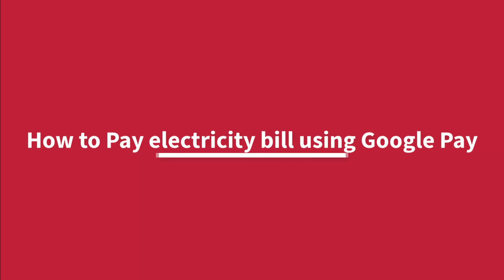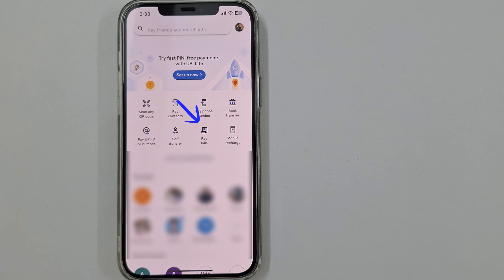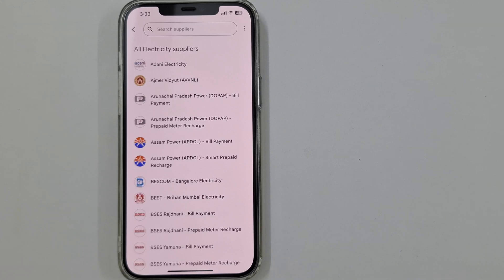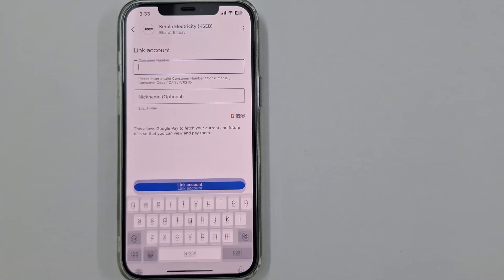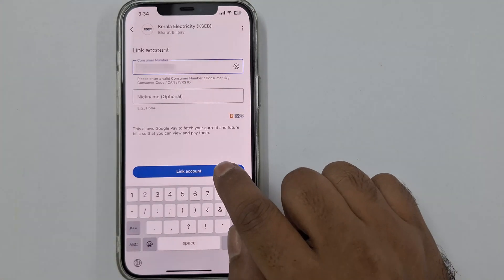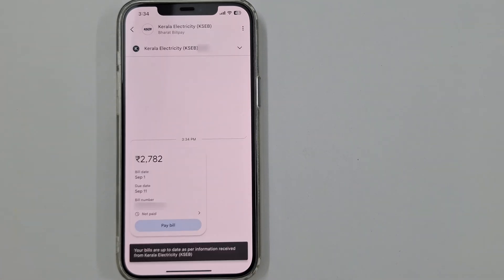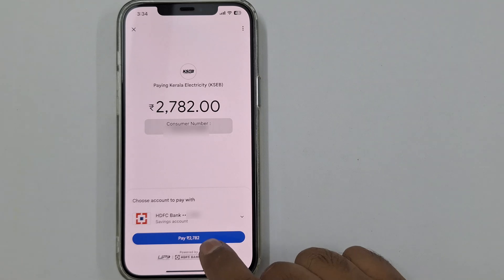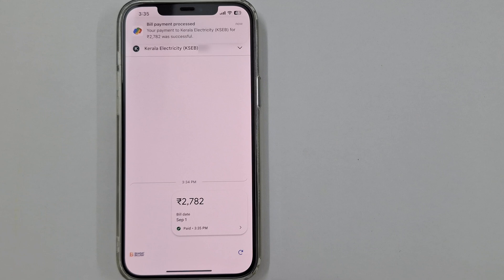How to Pay Electricity Bill using Google Pay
How to pay your bills using Google Pay. You can pay your bills including electricity, mobile, television, water, and gas using Google Pay.

1. Open Google Pay
2. Tap on Pay Bills
3. Tap on electricity, under the payment category
5. Select your Provider
6. Enter Your Consumer ID and Tap Link Account.
7 Select Pay Bill

Electricity Suppliers India
Nuclear Power Corporation of India
PowerGrid Corporation of India
NHPC Limited
NTPC Limited
Power System Operation Corporation
Neyveli Lignite Corporation
Damodar Valley Corporation
Under State Governments :
Andhra Pradesh
Andhra Pradesh Power Generation Corporation
Transmission Corporation of Andhra Pradesh
Andhra Pradesh Eastern Power Distribution Company Limited
Andhra Pradesh Central Power Distribution Company Limited
Andhra Pradesh Southern Power Distribution Company Limited
Assam
Assam State Electricity Board
Bihar
Bihar State Power Holding Company Limited
North Bihar Power Distribution Company Limited
South Bihar Power Distribution Company Limited
Chhattisgarh
Chhattisgarh State Power Generation Company Limited
Gujarat
Dakshin Gujarat Vij Company Ltd.
Gujarat Urja Vikas Nigam Ltd.
Madhya Gujarat Vij Company Ltd.
Paschim Gujarat Vij Company Ltd.
Gujarat State Electricity Corporation Ltd.
Gujarat Electricity Corporation Ltd.
Uttar Gujarat Vij Company Ltd.
Haryana
Dakshin Haryana Bijli Vitran Nigam
Uttar Haryana Bijli Vitran Nigam
Haryana Vidyut Prasaran Nigam Limited
Haryana Power Generation Corporation
Delhi
Delhi Electricity Regulatory Commission
Delhi Transco Limited
BRPL
BYPL
TPDDL
IPGCL
PPCL
Jharkhand
Jharkhand State Electricity Board
Karnataka
Karnataka Power Corporation Limited (KPCL)
Karnataka Power Transmission Corporation Limited (KPTCL)
MESCOM, Mangaluru
CESC, Mysuru
BESCOM, Bengaluru
HESCOM, Hubballi
GESCOM, Kalaburagi
Kerala
Kerala State Electricity Board
Madhya Pradesh
Madhya Pradesh Power Generation Company Limited
Madhya Pradesh Power Transmission Company Limited
Madhya Pradesh Poorv Kshetra Vidyut Company Limited
Madhya Pradesh Madhya Kshetra Vidyut Vitaran Company Limited
Madhya Pradesh Paschim Kshetra Vidyut Vitaran Company Limited
Madhya Pradesh Power Management Company Limited
Madhya Pradesh Electricity Regulatory Commission
Maharashtra
Maharashtra State Electricity Board
Maharashtra State Electricity Distribution Company Limited
Maharashtra State Electricity Transmission Company Limited
Maharashtra State Power Generation Company Limited
Rajasthan
Rajasthan Rajya Vidyut Utpadan Nigam
Rajasthan Rajya Vidyut Prasaran Nigam Limited
Uttar Pradesh
Uttar Pradesh Rajya Vidyut Utpadan Nigam (UPRVUN)
Uttar Pradesh Rajya Vidyut Utpadan Nigam Limited (UPRVUNL),
Uttar Pradesh Power Corporation Limited (UPPCL),
UP Power Transmission Corporation Limited (UPPTCL),
UP Jal Vidyut Nigam Limited (UPJVNL).
West Bengal
West Bengal Power Development Corporation Limited
West Bengal State Electricity Board
CESC Limited
Odisha
Odisha Hydro Power Corporation
Odisha Power Generation Corporation
Odisha Electricity Regulatory Commission
Central Electricity Supply Utility of Odisha
Western Electricity Supply Company of Odisha
Odisha Power Transmission Corporation Limited
TP Northern Odisha Distribution Limited (TPNODL)
Tamil Nadu
TNEB Limited
Tamil Nadu Generation and Distribution Corporation Limited
Tamil Nadu Transmission Corporation Limited
Tamil Nadu Energy Development Agency
Tamil Nadu Electrical Licensing Board
Tamil Nadu Electricity Regulatory Commission
Tamil Nadu Electrical Inspectorate
Telangana
Telangana Power Generation Corporation
Transmission Corporation of Telangana
Telangana State Northern Power Distribution Company Limited
Telangana State Southern Power Distribution Company Limited
Punjab
Punjab State Power Corporation Limited
Punjab State Power Transmission Corporation Limited